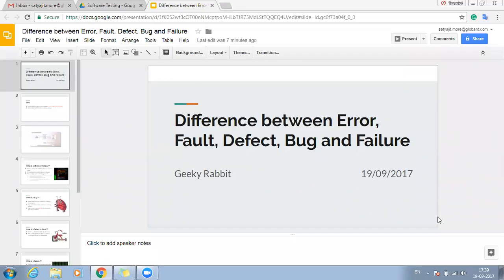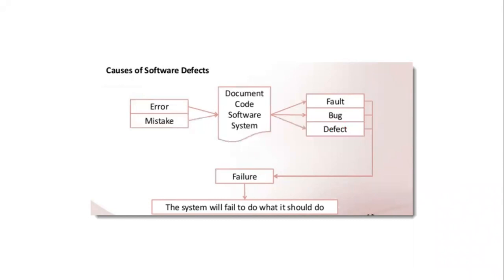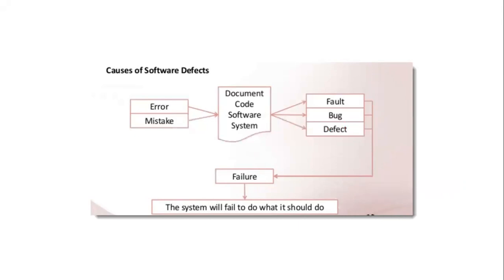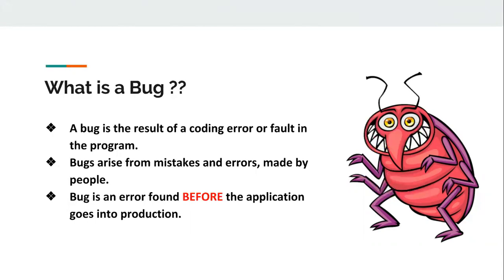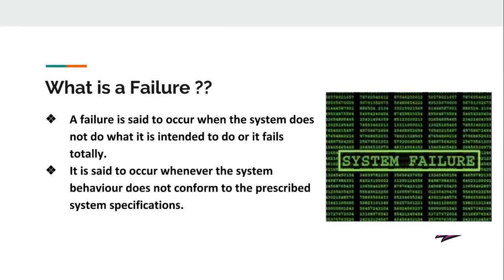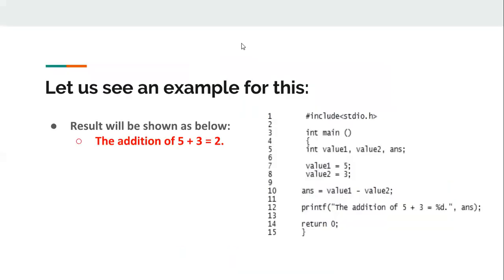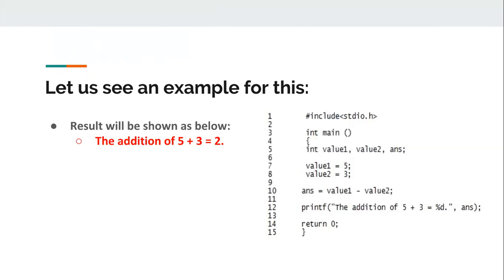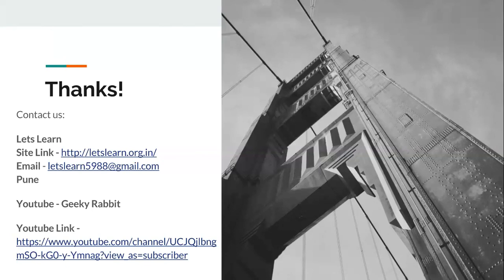Software Testing Tutorials | Geeky Rabbit | Difference between Error, Defect/Bug & Failure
The video tutorial is specially designed for beginners with little or no software testing experience.

In this class, you will learn basic skills and concepts of Software Testing.